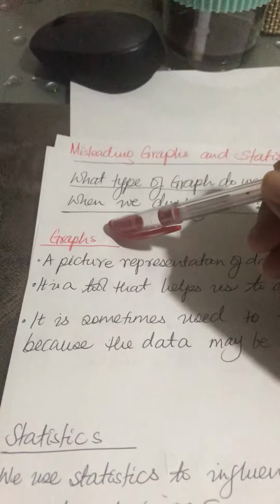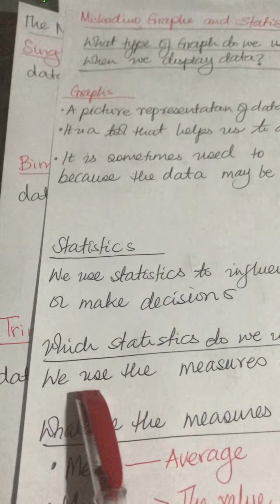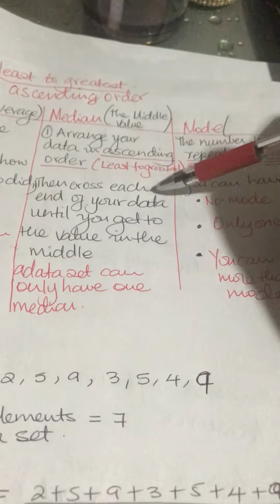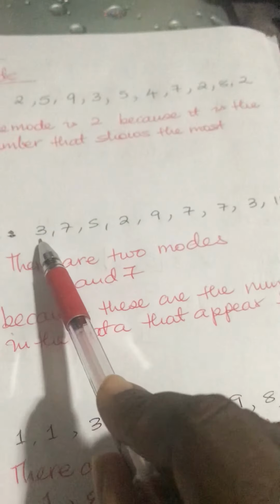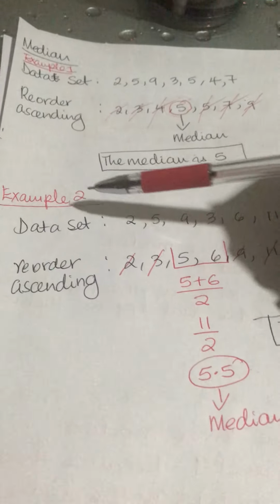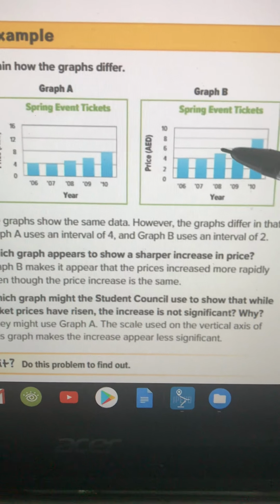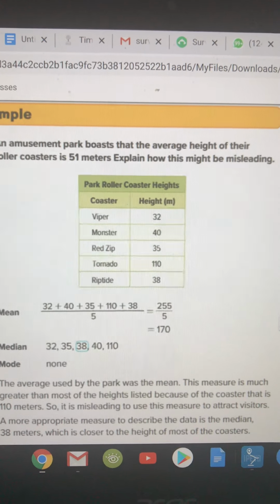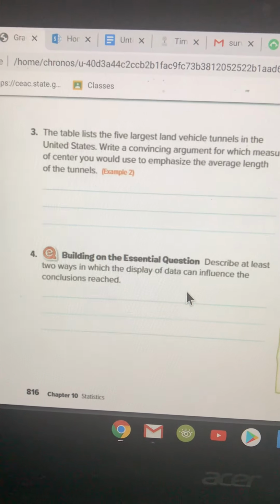Grade 7 Chp 11 L3 Misleading Graphs and Statistics